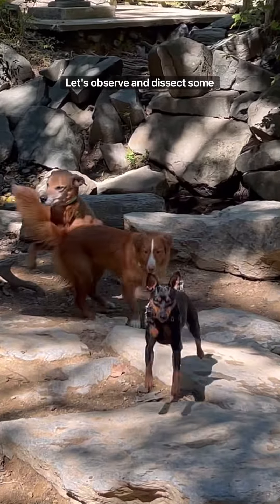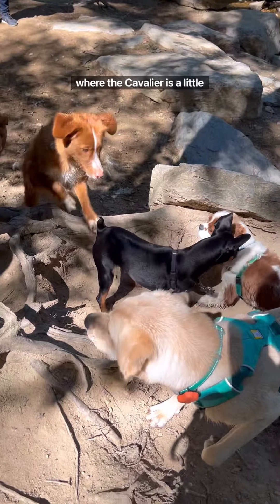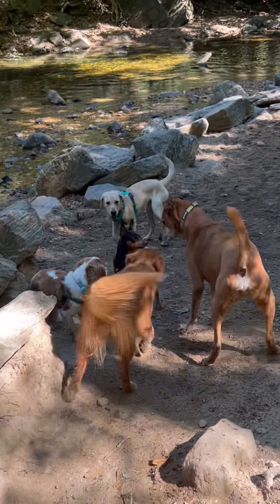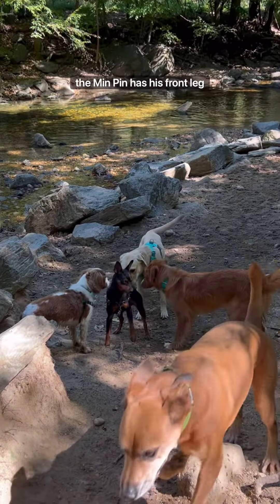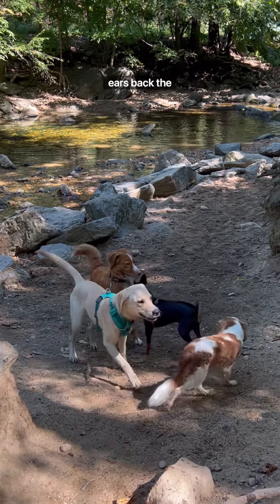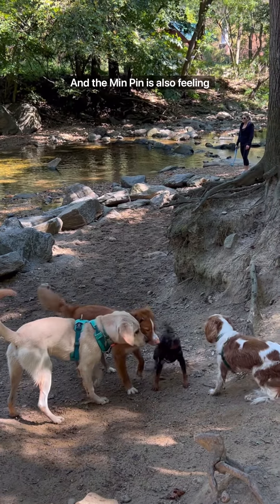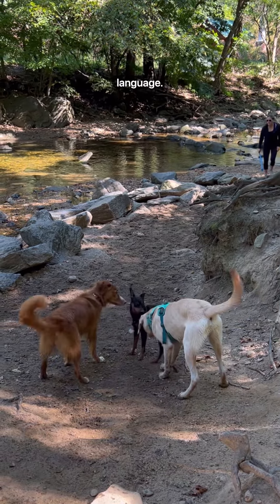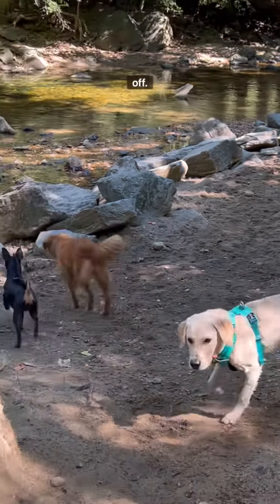A REAL LIFE example of Dog Body Language signs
Learn how to speak dog by watching canine body language and dissecting what it all means.

This is part 1 of a series of taking dog interactions and dissecting them to help us all better understand what they are saying.
This video is SOO packed with so much body language I can’t possibly point it all out in every second - so my challenge to you is to find pieces of body language and communication and comment below with what you see!

Let’s all get better at speaking dog and help others by dissecting these videos together 🧐

Big thanks to my exclusive Instagram subscribers for supporting my content!

I'm Amber, a certified animal trainer and pet lifestyle expert. I spent over 11 years training pet dogs, service dogs, rehabbing behavior cases and more. I ran my own off-leash hiking business and now my days are focused on creating content for you all.
My dogs are professional animal actors that appear in film and on TV, and get to enjoy their every day lives full of hiking, training, traveling and playtime.